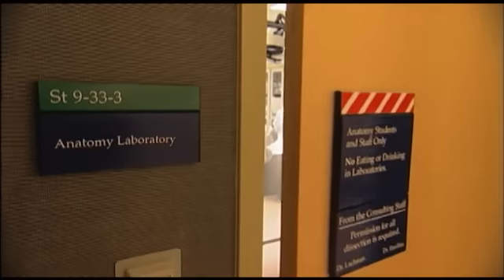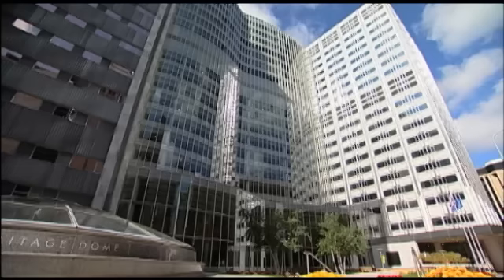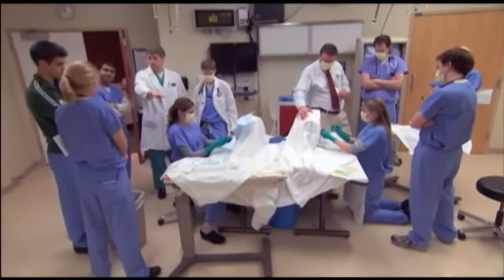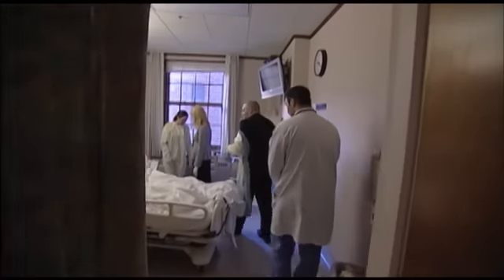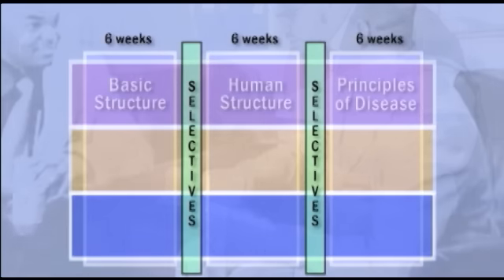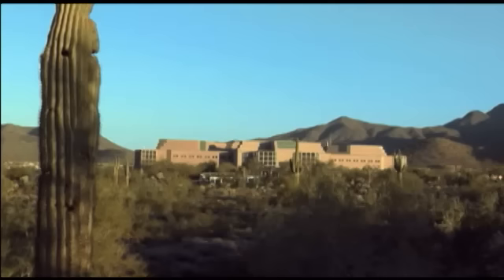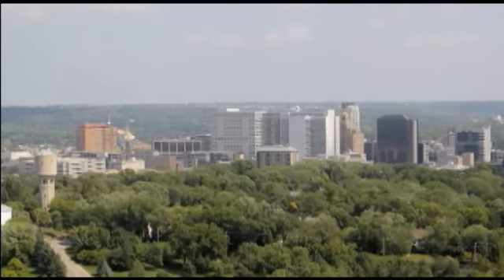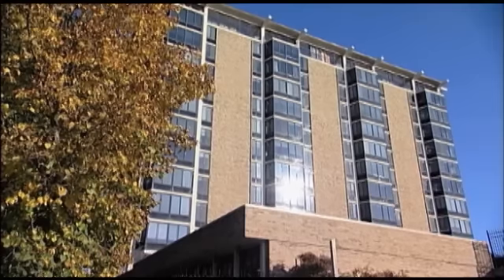The Unique Experience of Mayo Medical School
This 7 minute video provides a glimpse at the unique experience of the Mayo Medical School.   Hear from our students and faculty as to what they feel makes us unique, including selectives, flexible scheduling opportunities, early exposure to clinical medicine, our small class size, and the Rochester community.